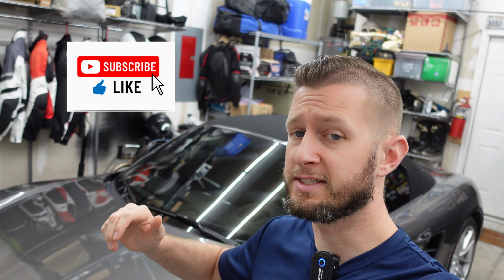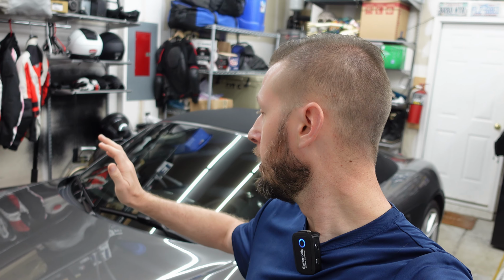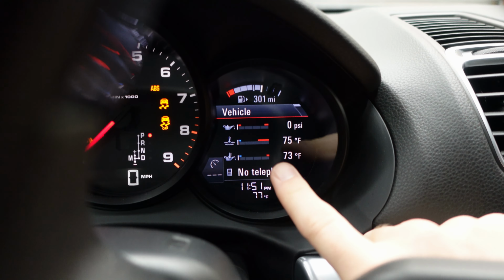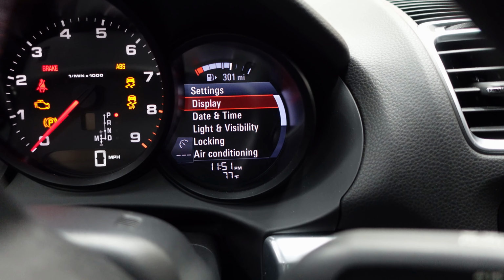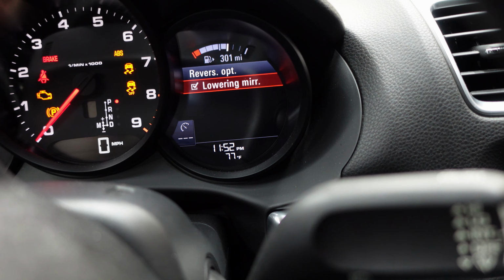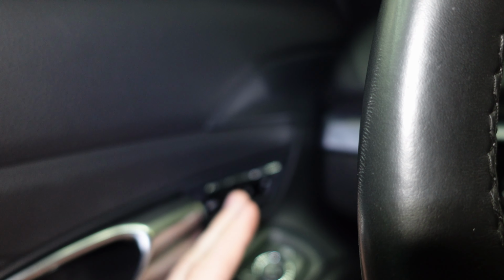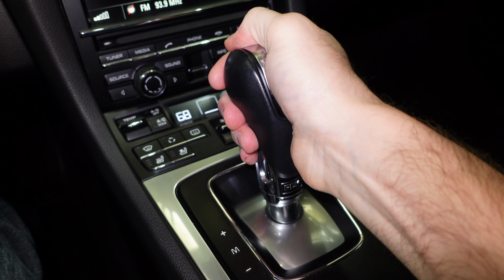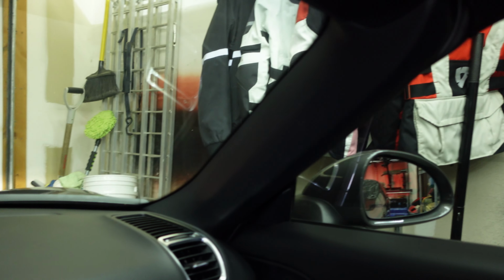Porsche Boxster Mirror Auto Tilt Programming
Welcome to 4K Motoring!

Today we are solving a minor issue that popped up on our 2013 Porsche Boxster (981). The reverse auto-tilt function that we have grown acustomed to suddenly stopped working. In this video, we explore several ways to reactivate the system. We hope you find the information useful!

Filmed with Sony ZV-1
Rode Micro Video Microphone
Saramonic Blink 500 Wireless Microphones
Edited with DaVinci Resolve 17
Edited on Asus Tuf Dash F15